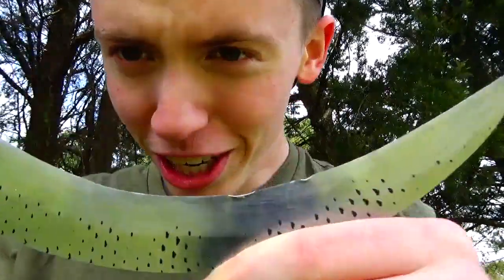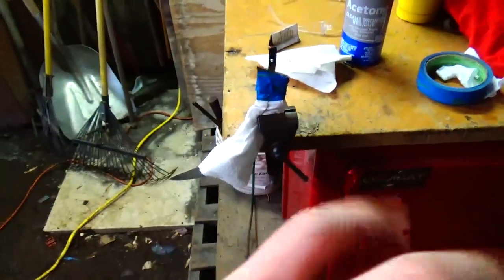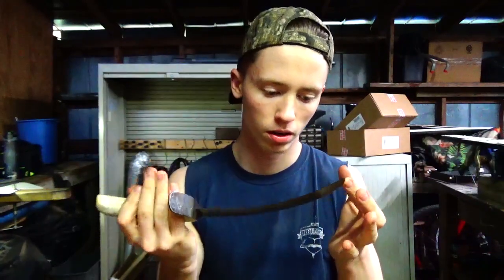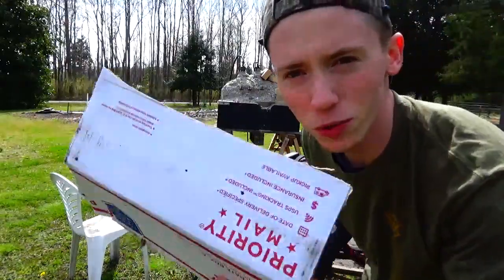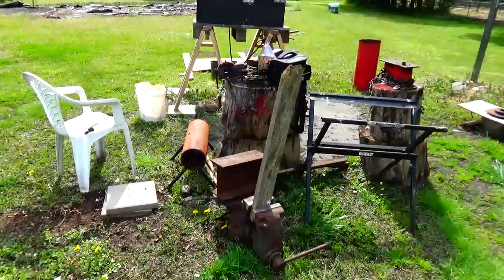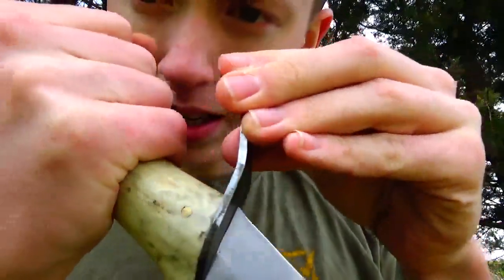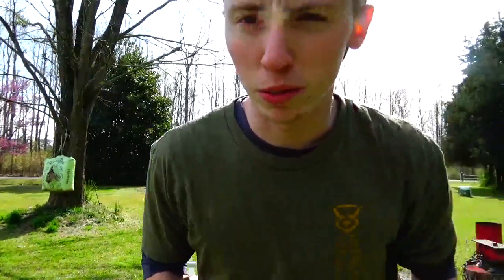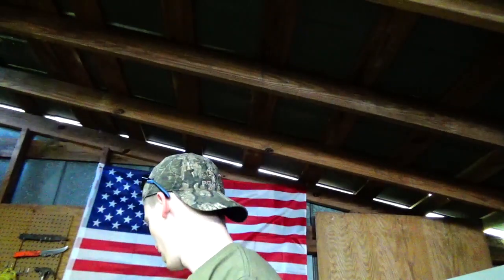Talon Knife Part 12......FINALLY DONE!!!!!!!!!!!!!!!!!!!!!!!!!!!!!!!!!!!!!!!!!!!!!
Hey Back40 Family in this video I finally get the talon knife done!